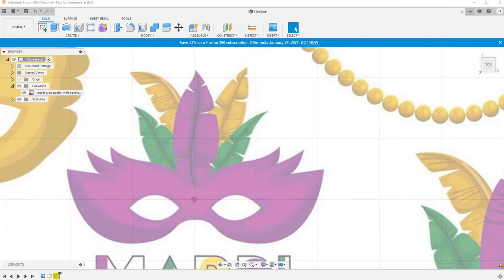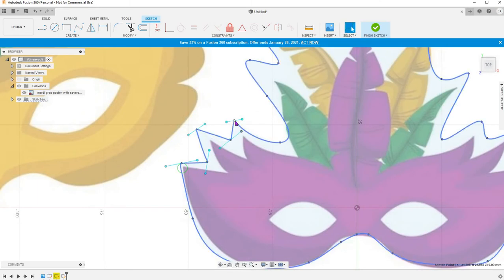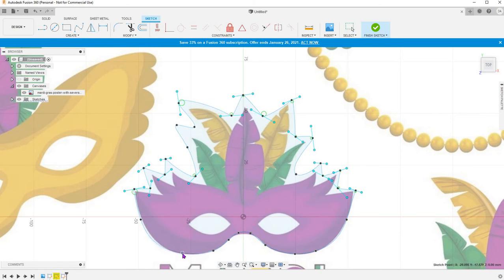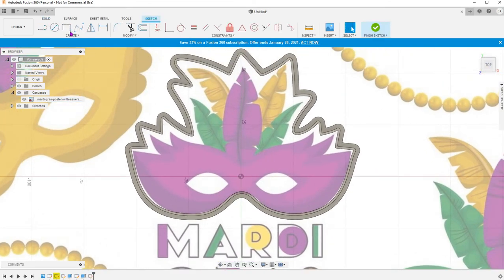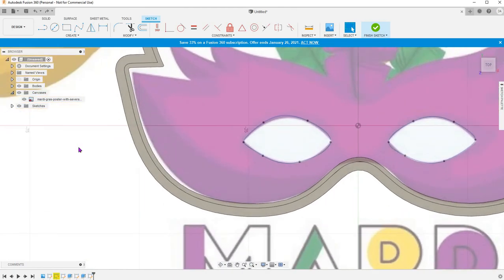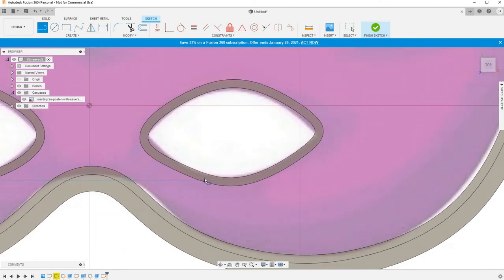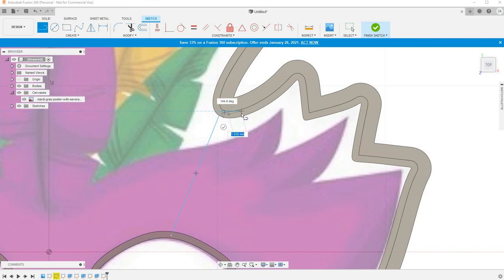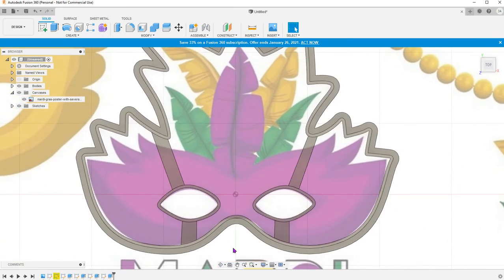Inside cutouts in a cookie cutter using Fusion360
Create a cutout of a shape within a cookie cutter file using Fusion360. This video will show you how to make the eye-shaped cutouts for a Mardi Gras mask cookie cutter.

I make the cutter fairly quickly in this video, for a slower how-to, please view my previous video: